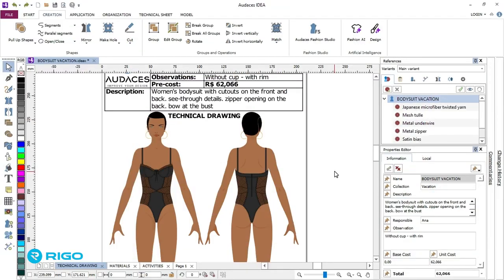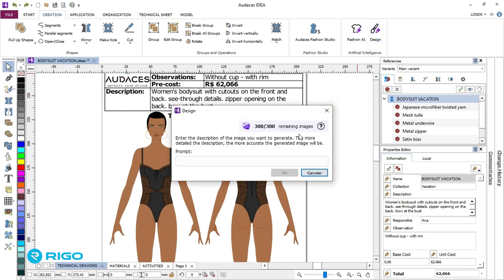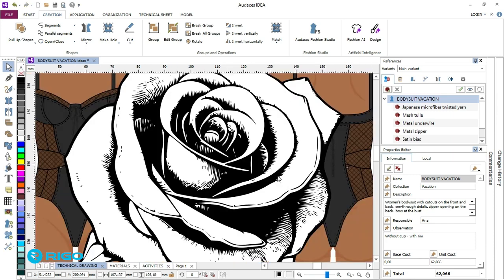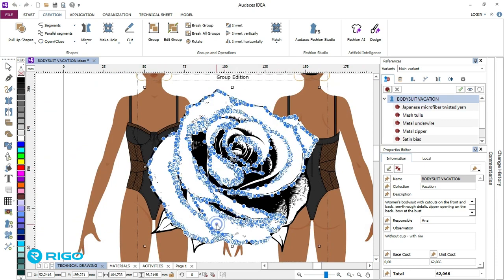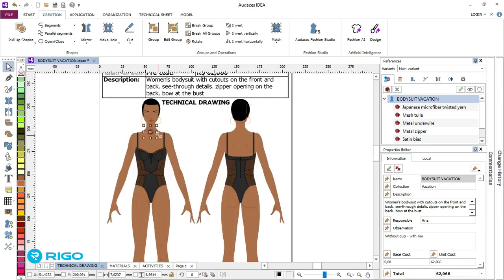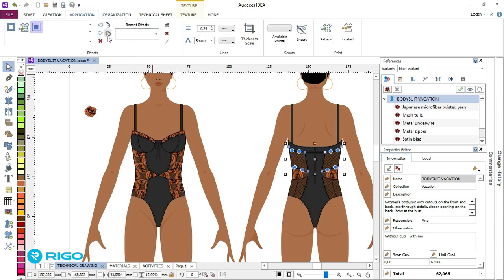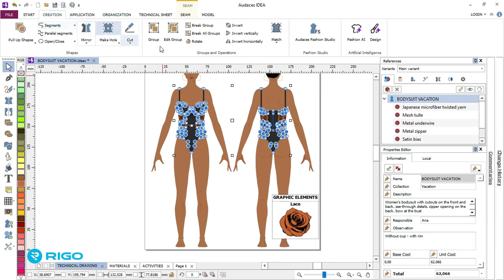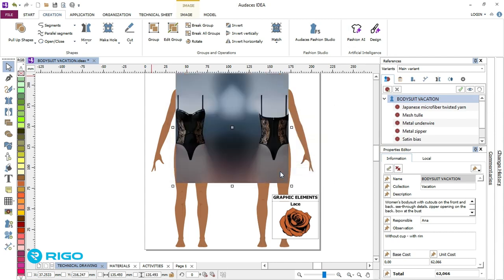How to use Artificial Intelligence in Audaces Idea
Get an insight into the implementation of Artificial Intelligence in Audaces Idea and see how You can utilize it in your design process.